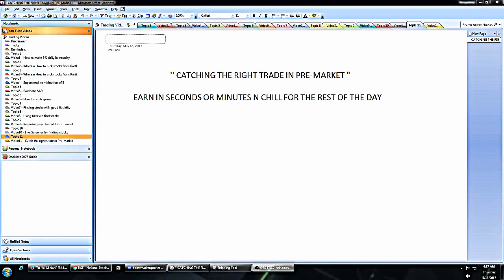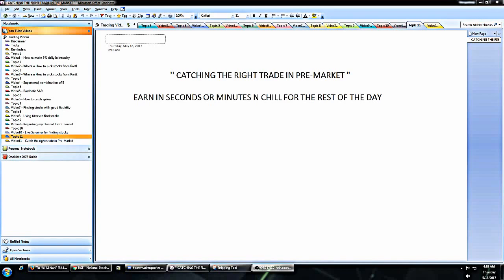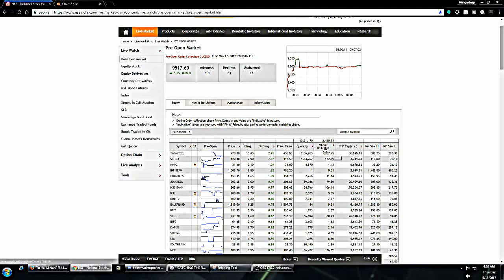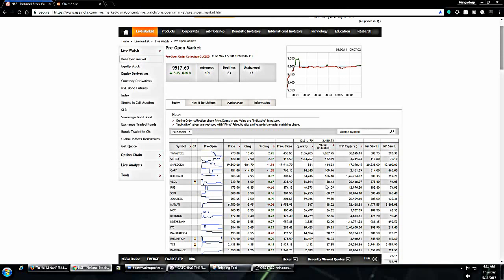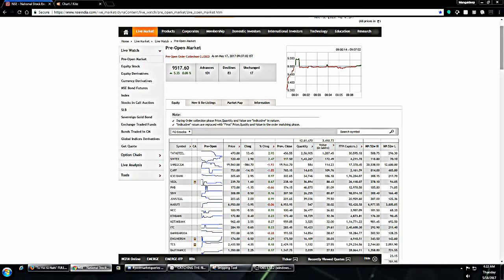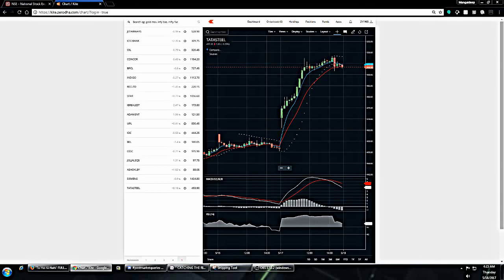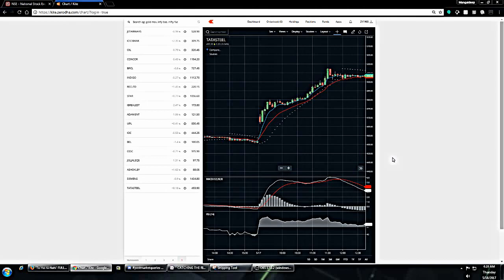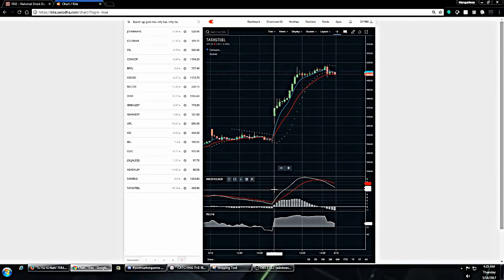Pre-Market Strategy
LINKS RELATED TO HYIT :
TRAINEE'S/MEMBER'S REVIEW & PERFORMANCES : @HYITiansReflection
TO GET IN TOUCH WITH ME PERSONALLY -

Happy Trading !!!